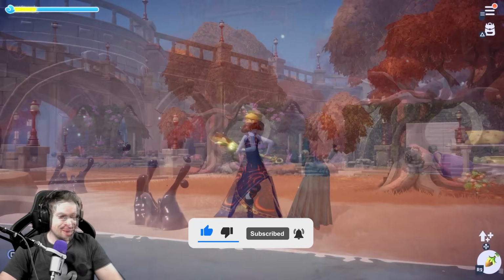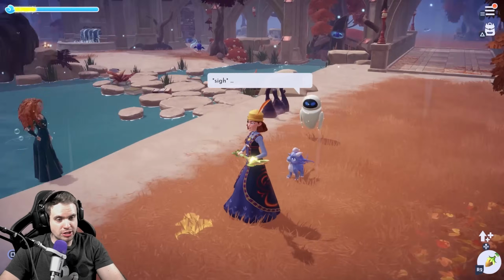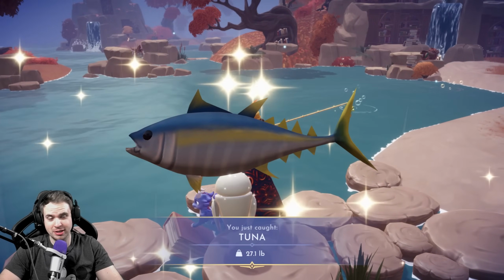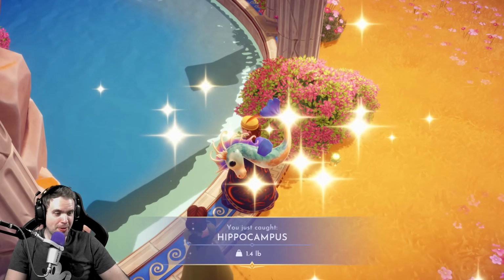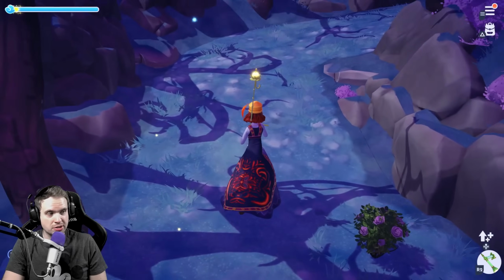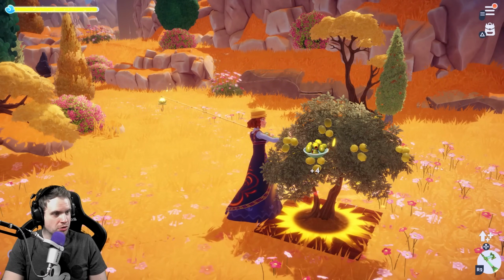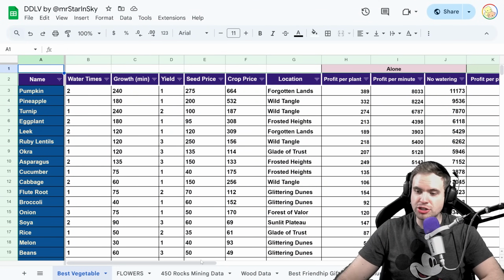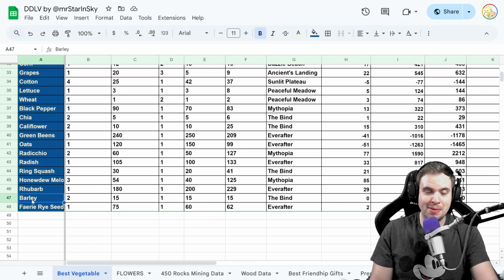How to Get EVERY RESOURCE in Storybook Vale in DISNEY Dreamlight Valley. Detailed DLC Guide.